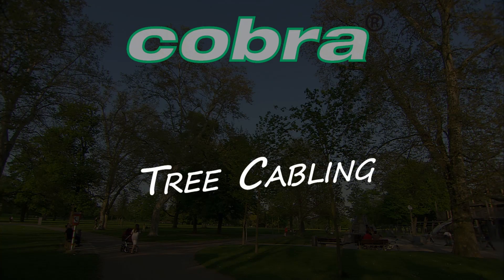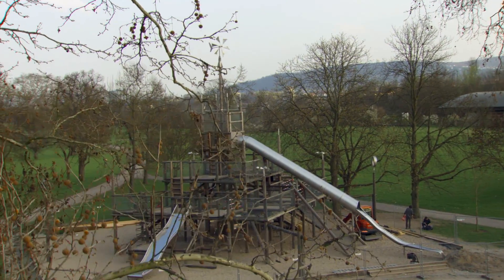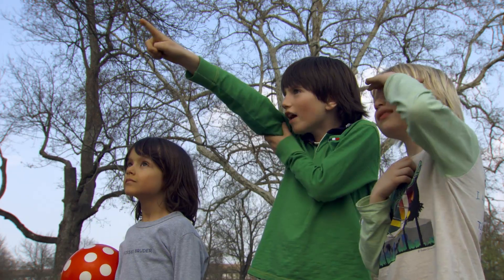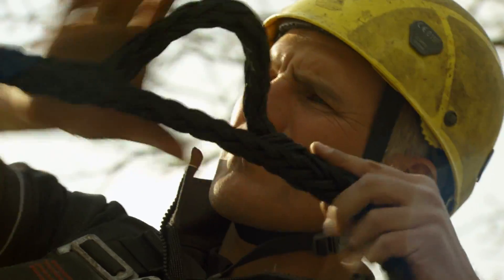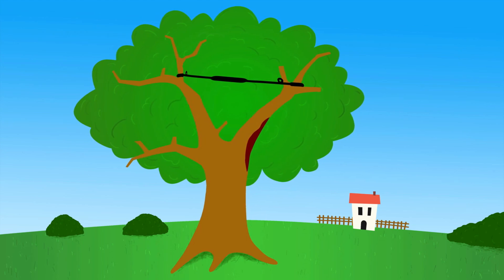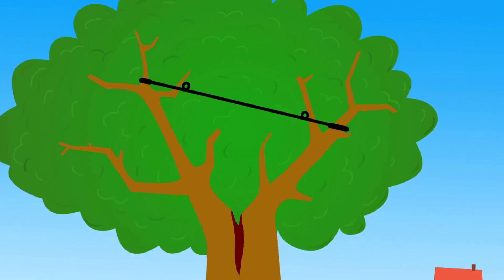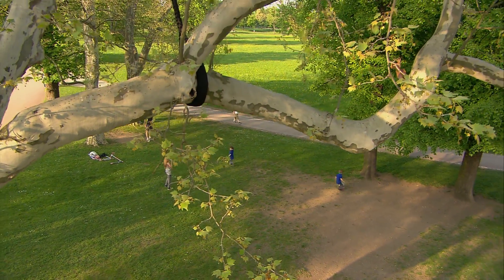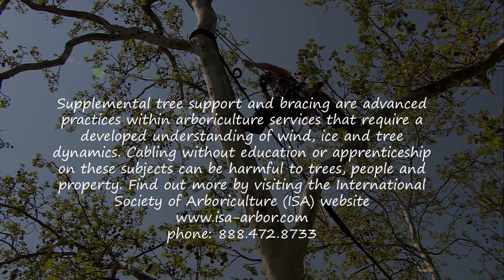About cobra® Tree Cabling (English)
Do you have a weak and dangerous tree beside your home and you would like to rest easy during storms again?

Are you working for a city, state or park and you are looking for a solution to secure public areas against tree failure?

With cobra® tree cabling you are on the right track!

Watch this video and learn more about the features of our supplemental tree support system.

English version: 1.0 (02 May 201212)